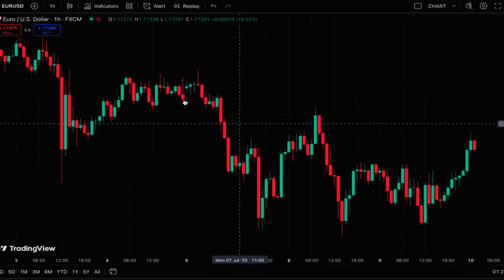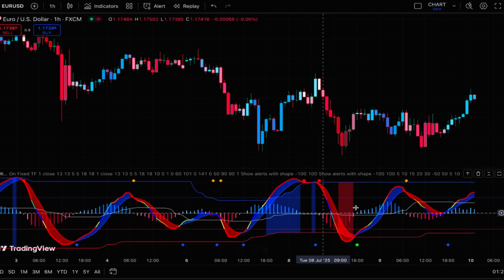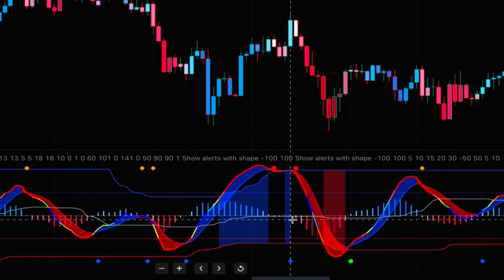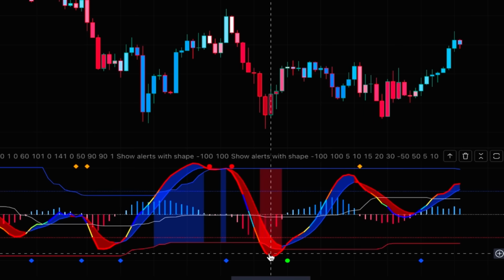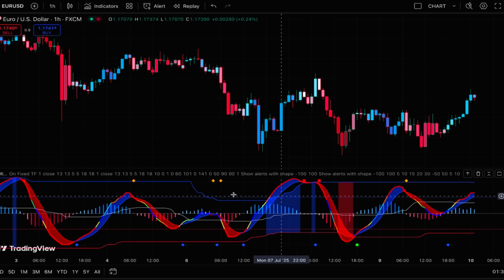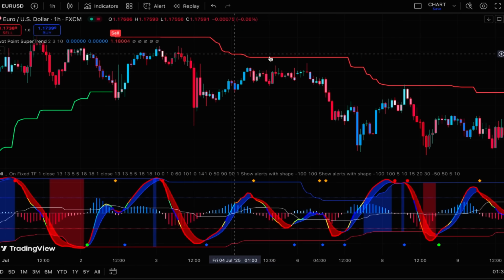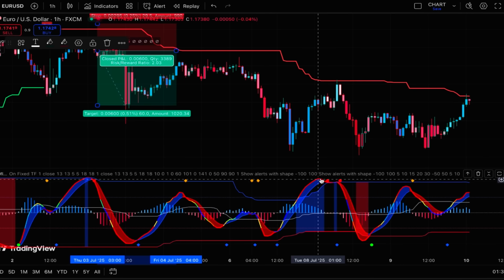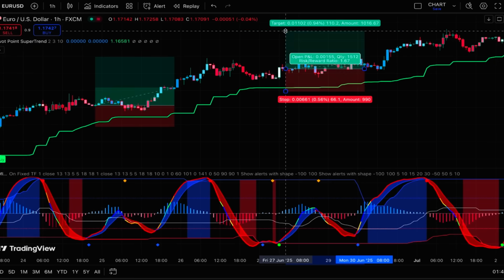I Removed All My Indicators After I Found THIS One that Actually Works!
VIDEO DESCRIPTION:

In this video, one of the best and most accurate buy sell signal indicator in TradingView is introduced that is the indicator that actually works. This powerful indicator can be effectively used with other TradingView indicators buy sell signals to create the most profitable trading strategy on TradingView platform.